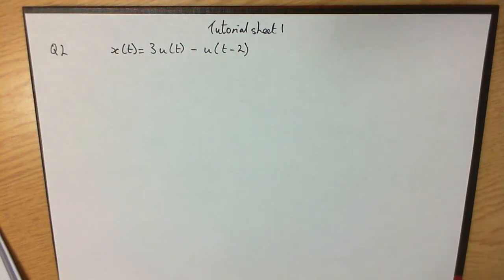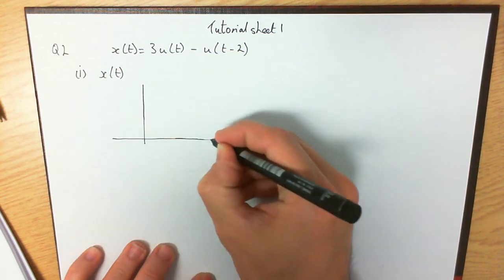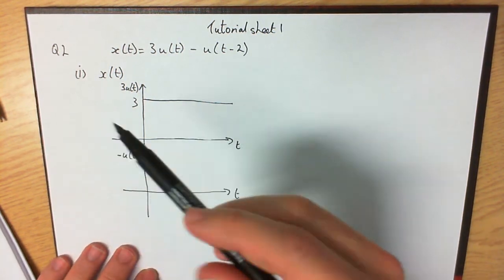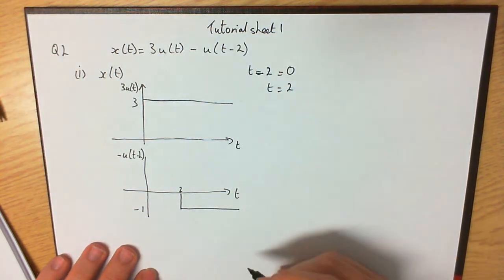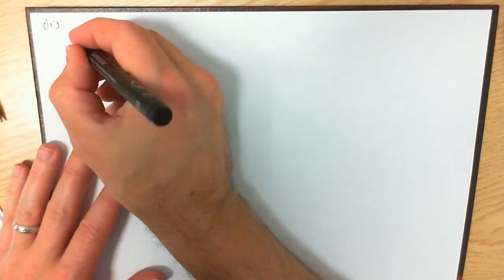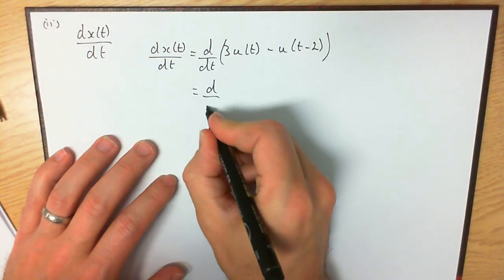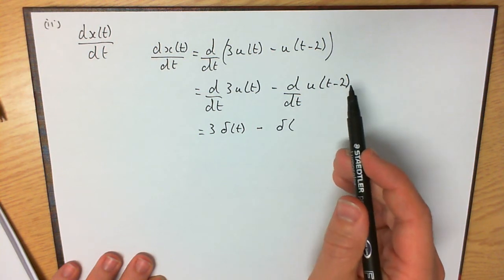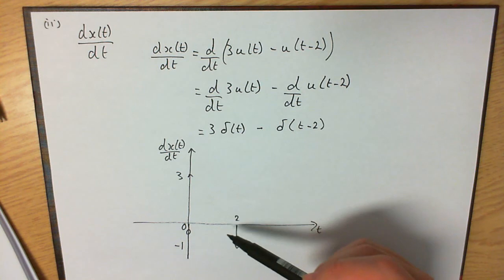EEE224/227 Tutorial sheet 1: Q2 part 1 and 2